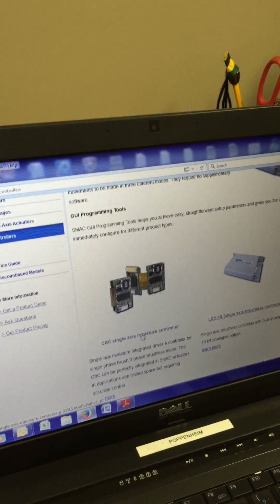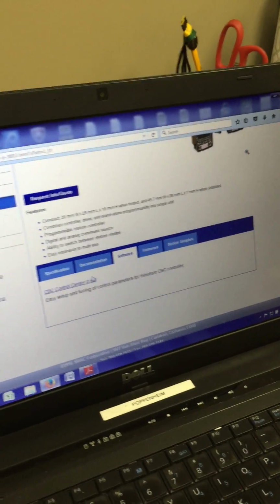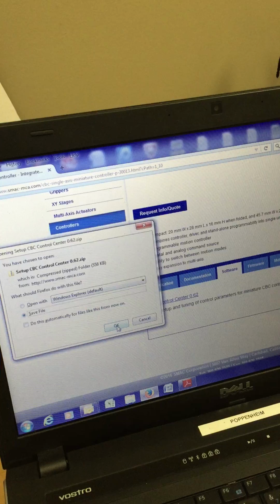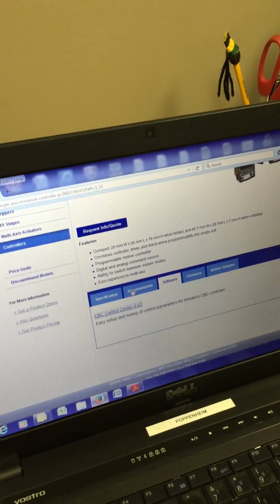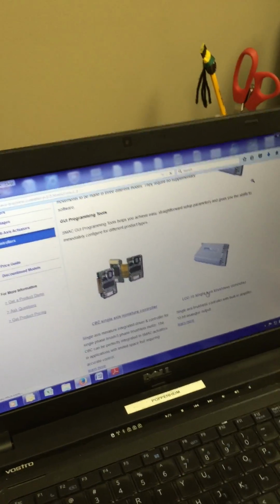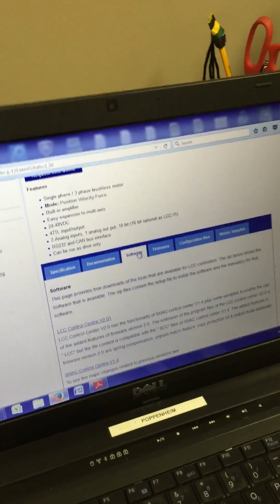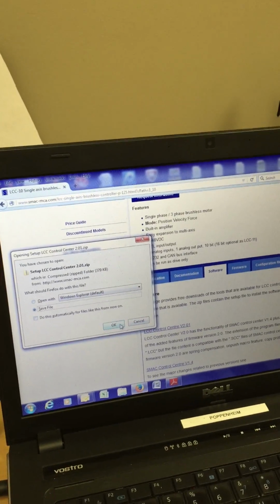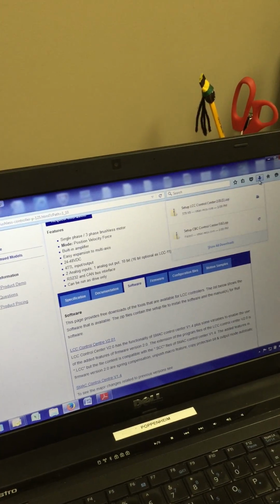Programming your SMAC Actuator Part 1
Your Integrated High-Tech Solutions Provider!

UL508a Certified and ISO 9001:2008

Brenner-Fiedler brings the best of Pneumatics & Automation Controls to Southern California, Arizona, Southern Nevada & New Mexico with brands that we have represented for over 60 years such as Gast, Parker Balston, Norgren, Humphrey, Busch and Bimba. We are the authorized pneumatics and automation distributor in the Southern California area for many of the these major manufacturers.

We have recently expanded our product lines to include automation control lines or Mechatronics. Manufacturers like Omron, Beijer, PBC Linear and Maytec with products such as Servo Motors, Steppers, AC Motors and Drives, PLC's, Sensors, Actuators, Linear Bearings & Shafting and Maytec Aluminum Profile Systems.

Industries: Food, Packaging, Medical, Manufacturing & Factory